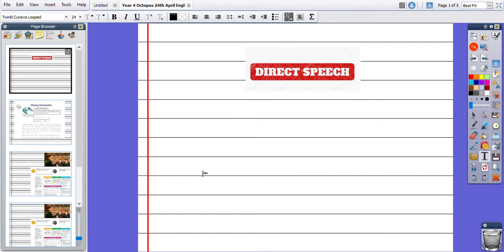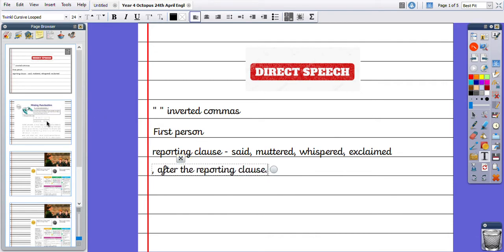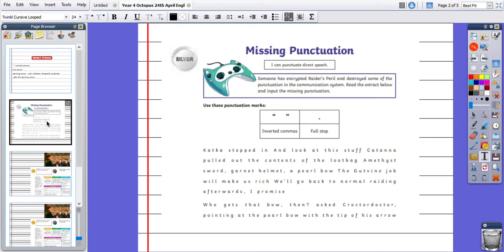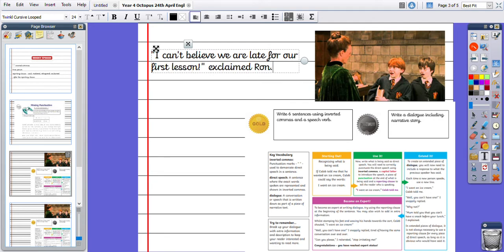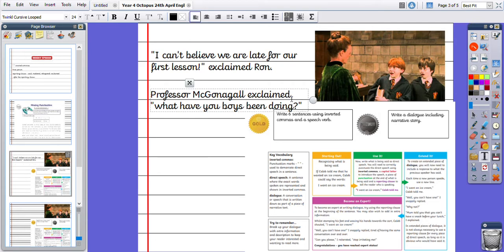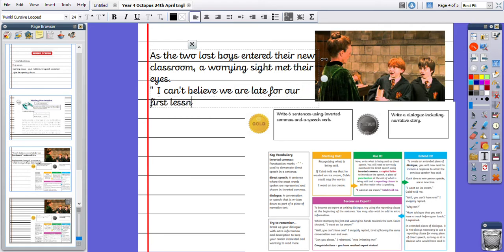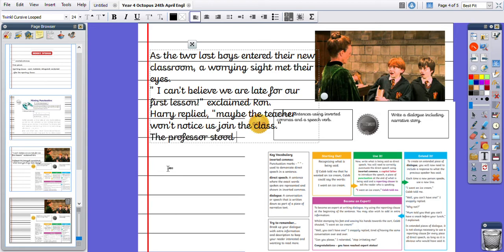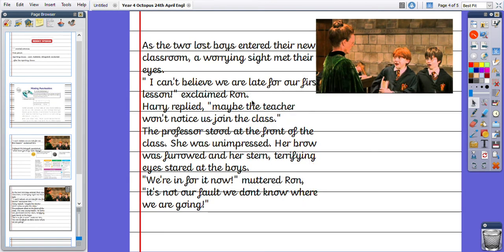Year 4 Octopus 24th April English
Direct speech